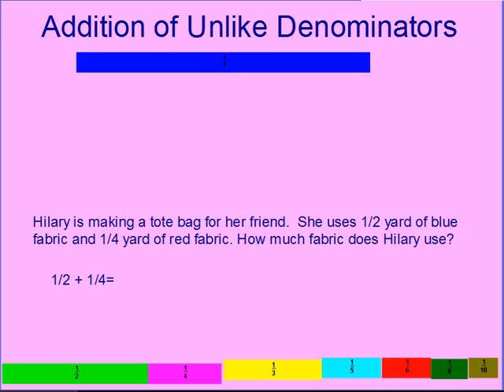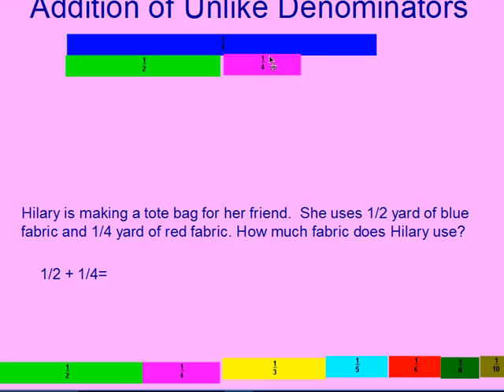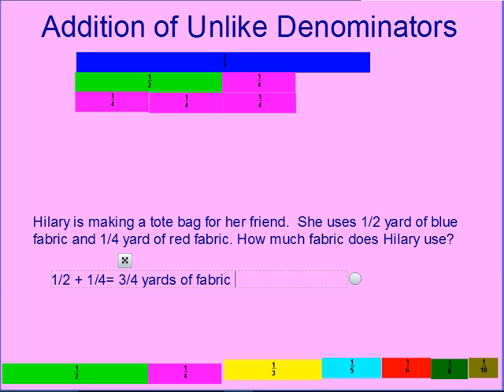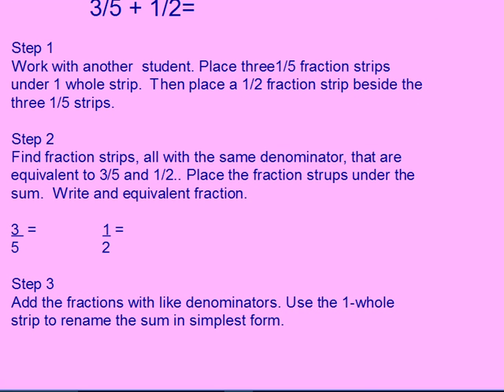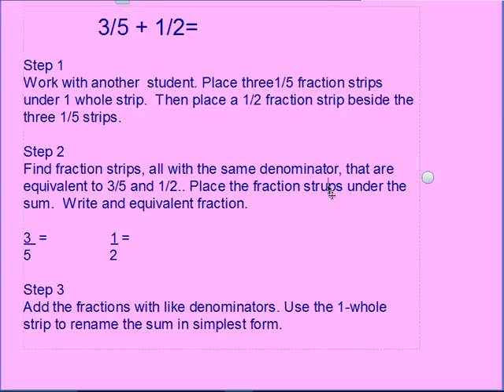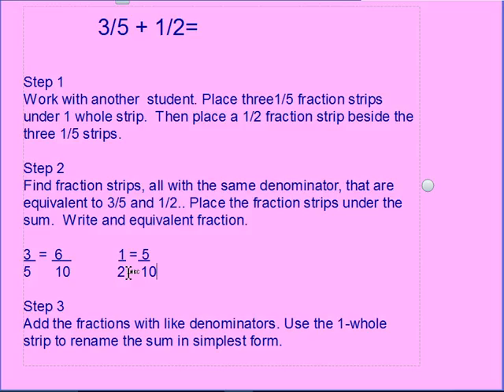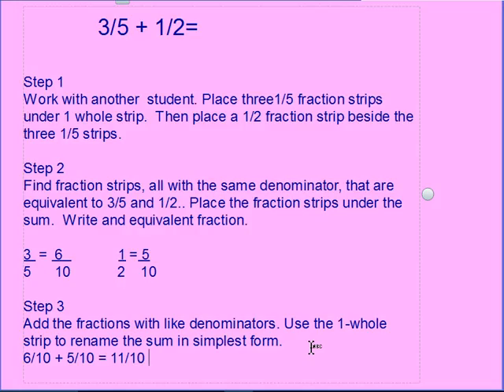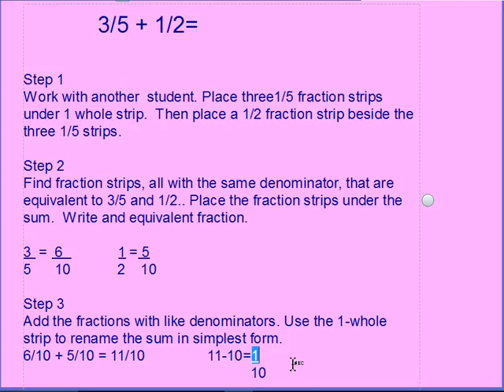Go Math Lesson 6 1